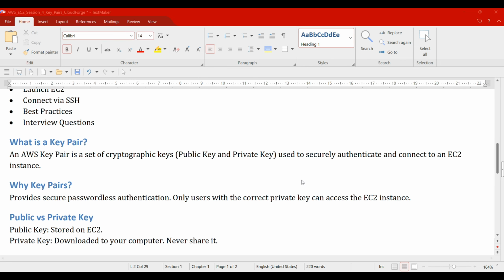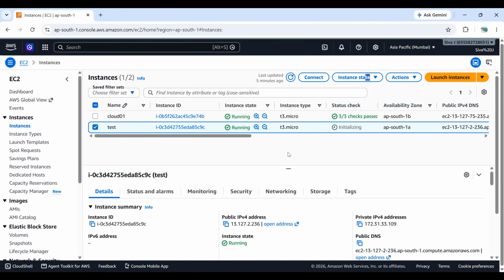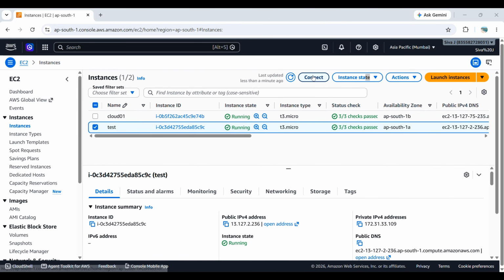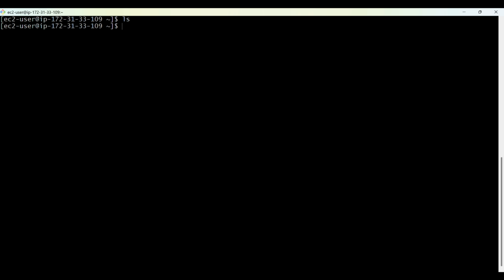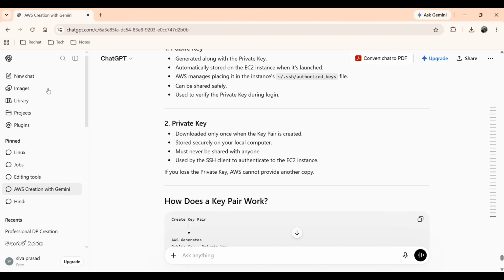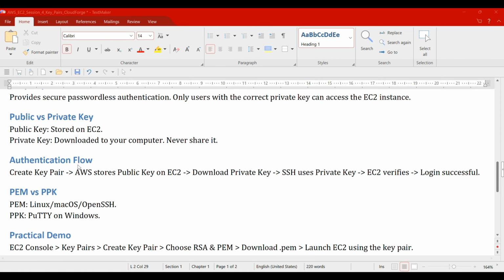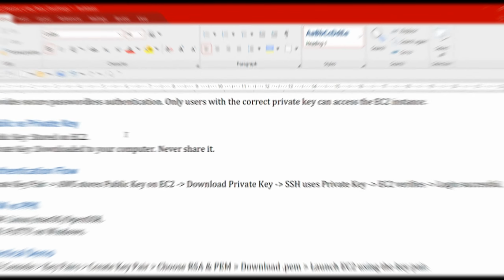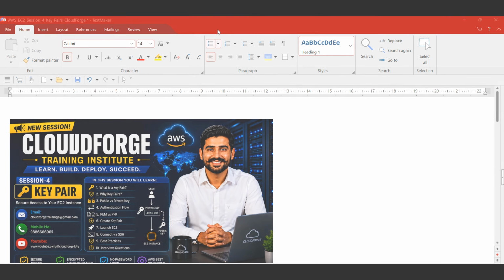Amazon EC2 Key Pairs Tutorial | Session 4 | AWS Beginners Guide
🔐 Welcome to CloudForge Training Institute!

In this video, you'll learn everything about AWS EC2 Key Pairs, one of the most important security concepts for connecting to Amazon EC2 instances securely.

This session includes both theory and practical demonstrations, making it perfect for beginners as well as professionals preparing for AWS interviews.

📚 Topics Covered

✅ What is an AWS Key Pair?

✅ Why do we need Key Pairs?

✅ Public Key vs Private Key

✅ How Key Pair Authentication Works

✅ PEM vs PPK

✅ Launch an EC2 Instance with a Key Pair

✅ Connect to EC2 using Git Bash (SSH)